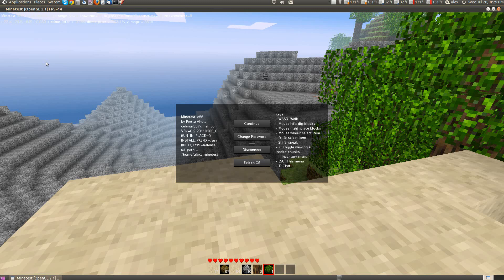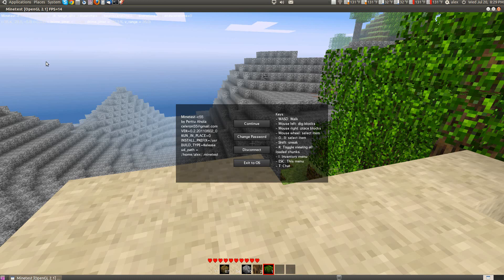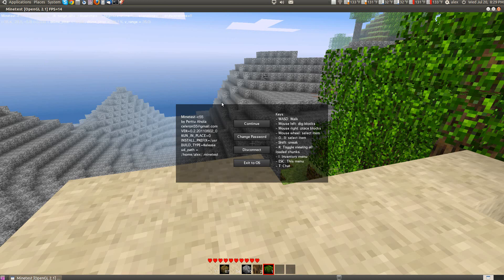Minecraft Clone on Ubuntu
This is an Open Source Minecraft clone that works on Ubuntu and Windows.  It is multi-player, so you can have your friends connect to your server and play with you.

If the DEB tells you that you need libjpeg8, then download and install the libjpeg8 DEB for your processor architecture here:

You need to expand the appropriate distro to see the download links for the minetest DEBs.  I have Ubuntu Lucid, but I installed the Maverick DEB and it works fine.